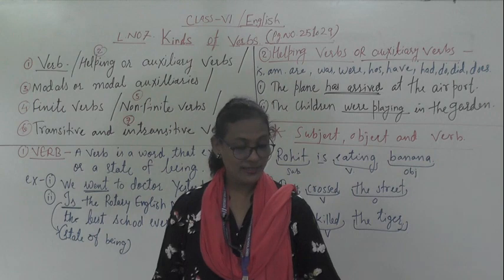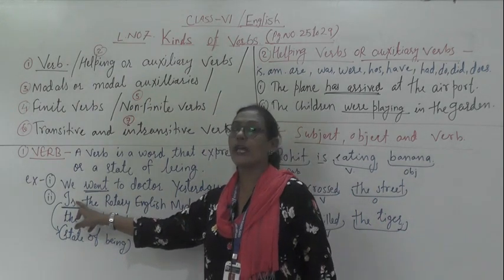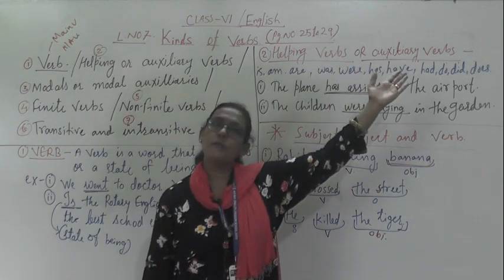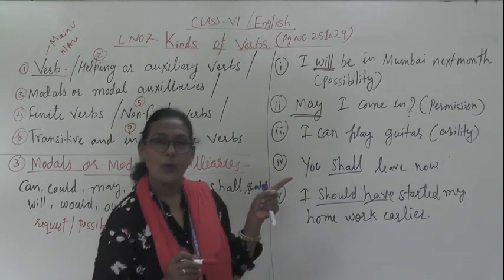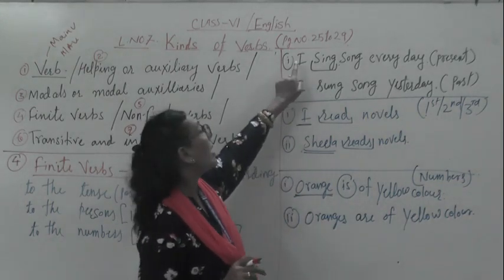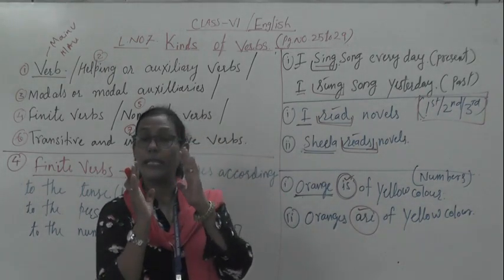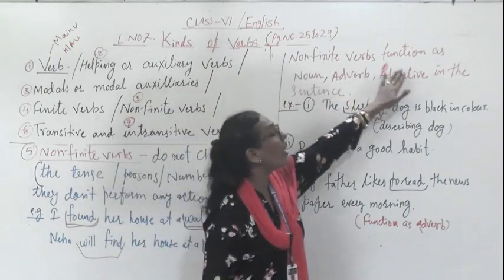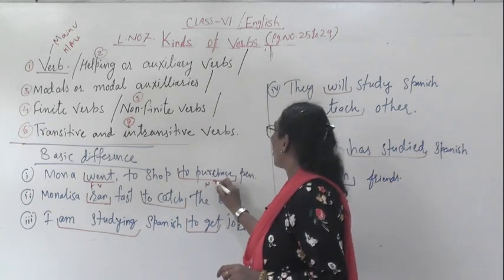vi English kinds of verbs (part 1)